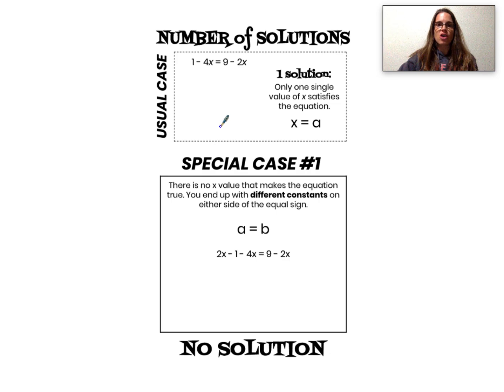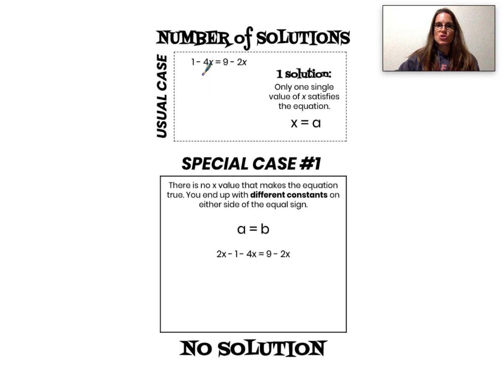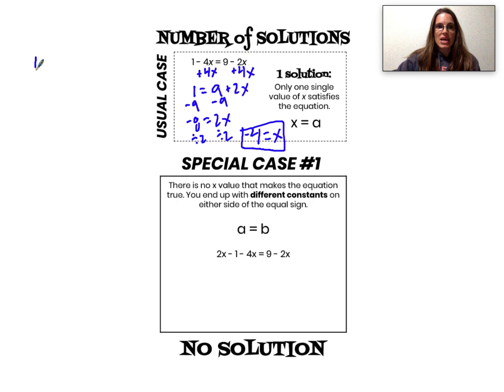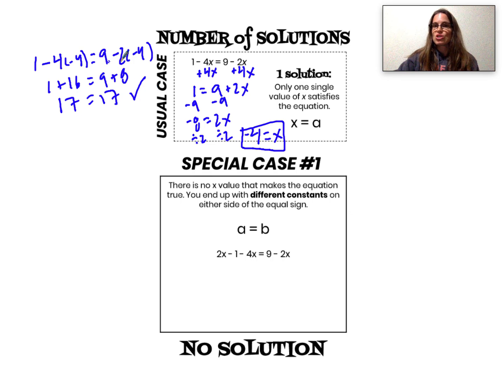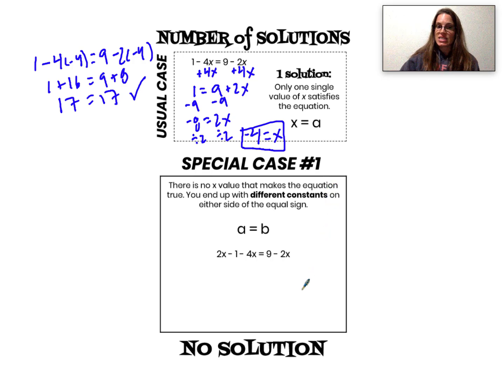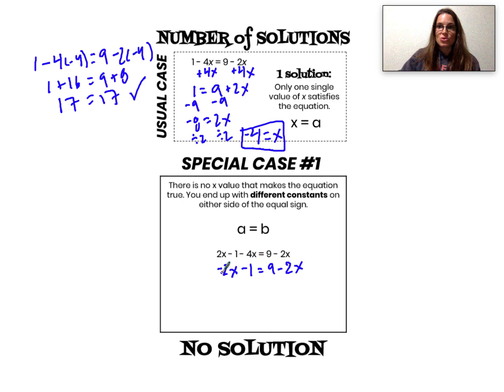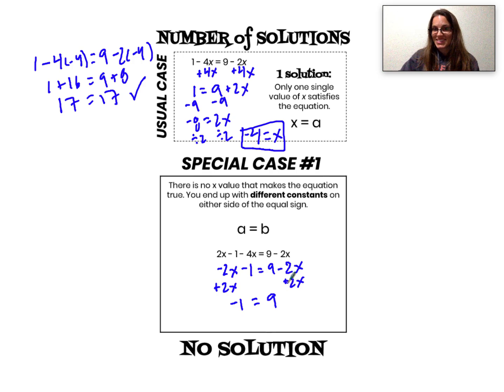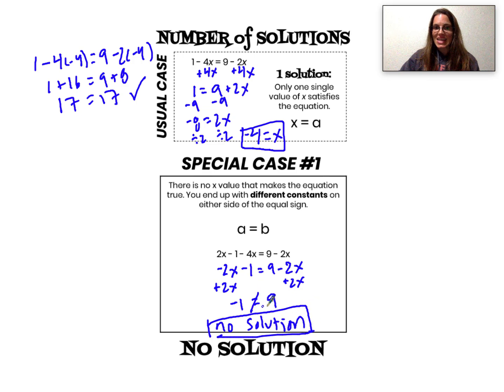1 3 Special Solutions Clip 1